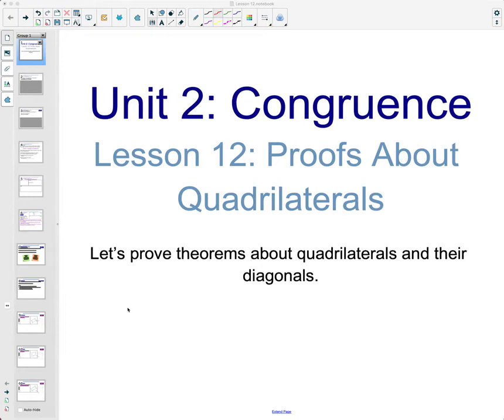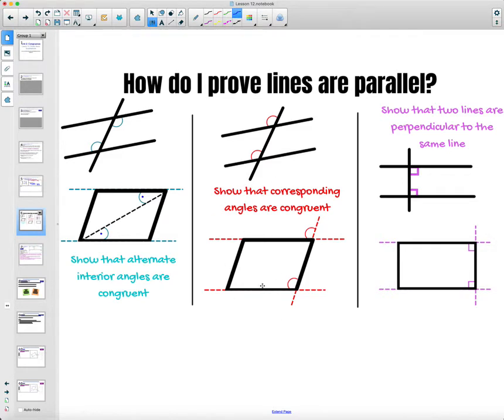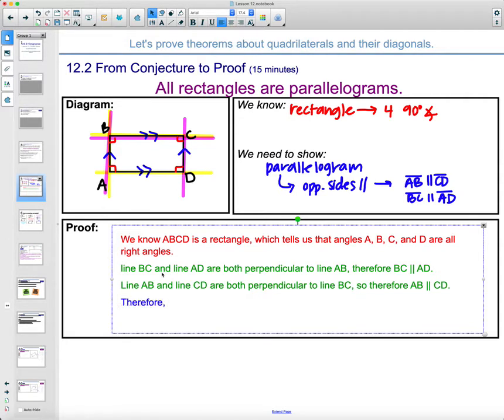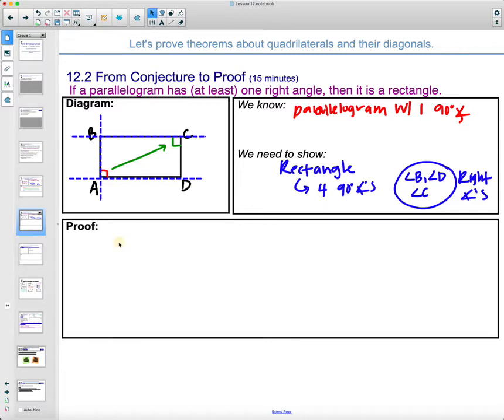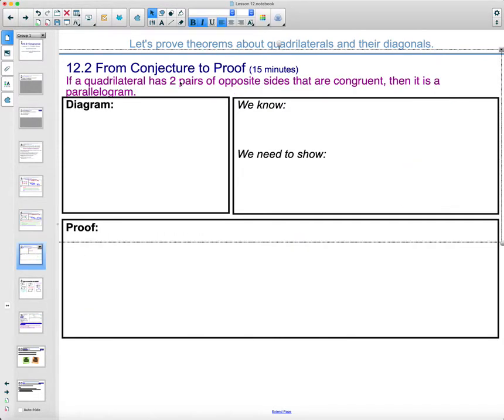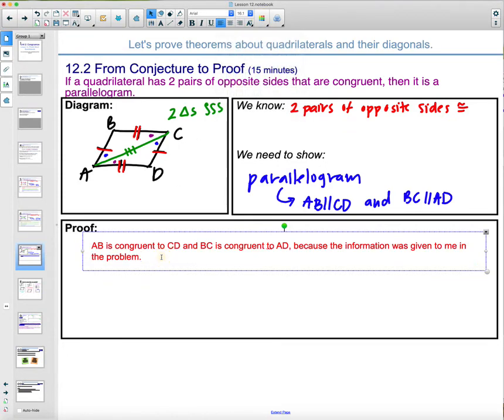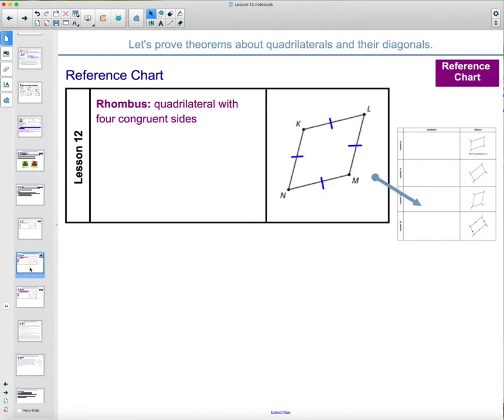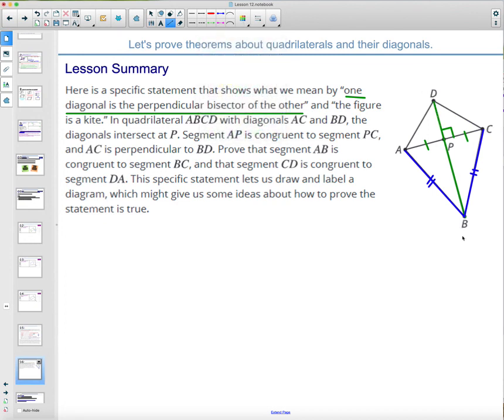Unit 2 Lesson 12 | Illustrative Mathematics | Geometry